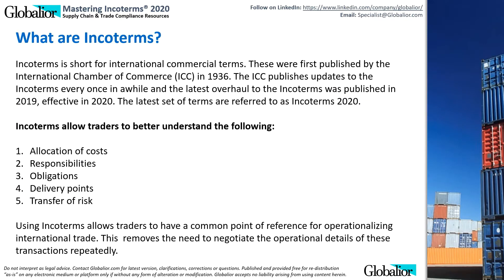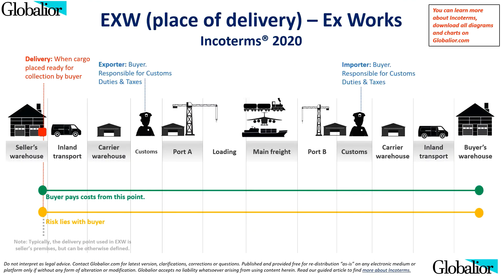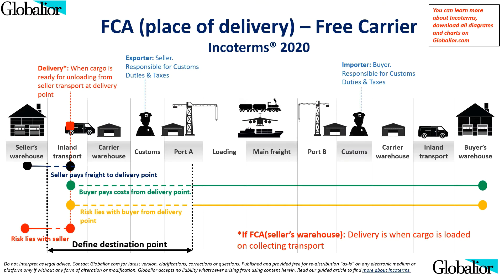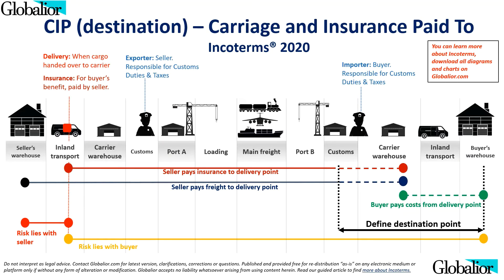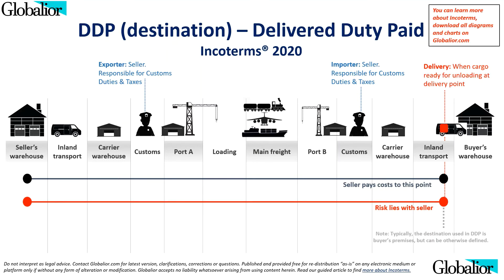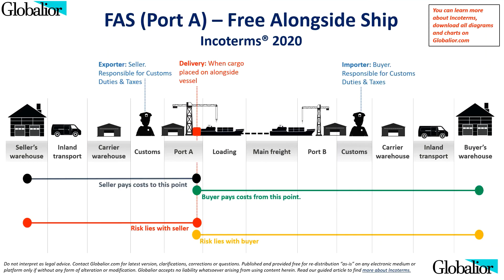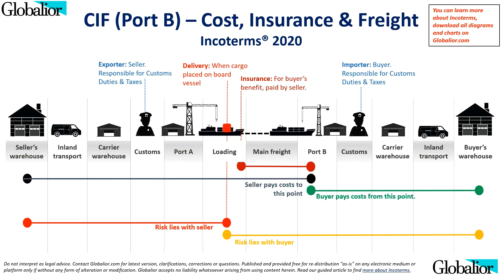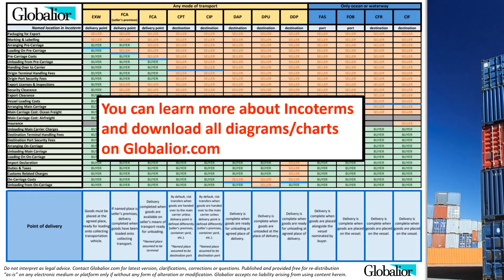Mastering Basic Incoterms 2020 Globalior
An introduction to Incoterms 2020 - what they are, what they do and how to use them. We also cover all 11 Incoterms briefly (EXW, DDP, DPU, DAP, CIF, CIP, CFR, CPT, FCA, FAS & FOB).  Easy to understand diagrams and charts are presented for each Incoterm.

Incoterms, or international commercial terms were first published by the  ICC or International Chamber of Commerce back in 1936. The ICC has published several updates to the terms, the latest being in 2019. There came into effect in 2020.

Incoterms define:
- Transfer of risk
- Allocation of costs
- Responsibilities
- Obligation
- Delivery points

It is highly advisable that any trader involved in import and export activities be familiar with the intricacies of every Incoterm available.